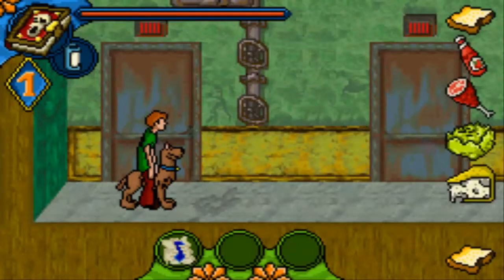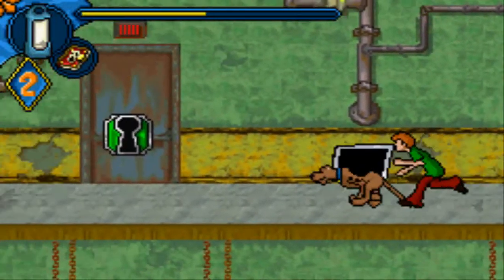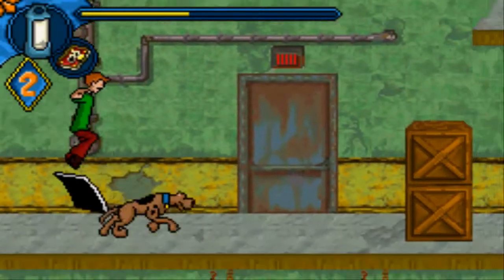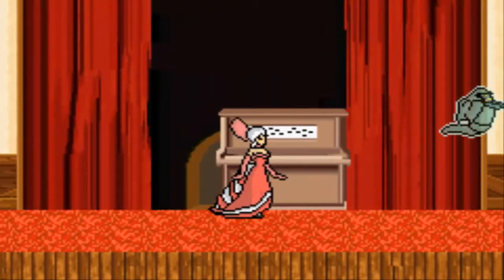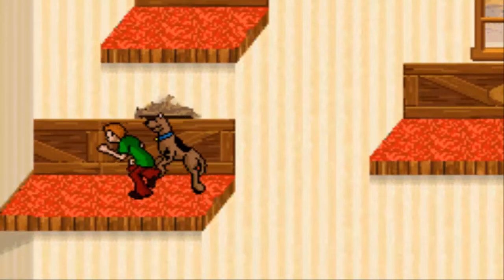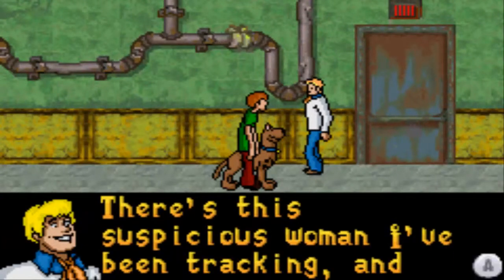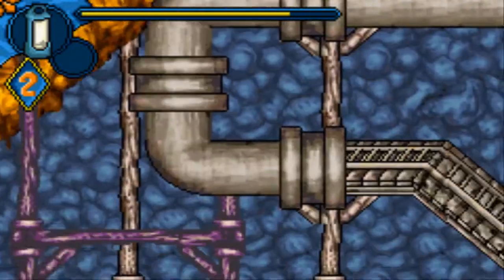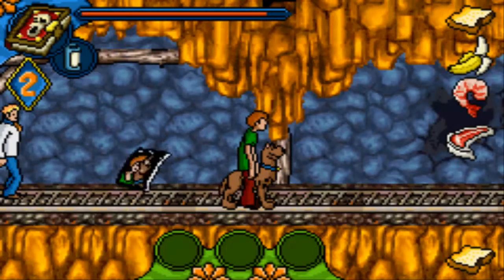Let's Play - Scooby Doo: Mystery Mayhem - Part 14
it's sad that this is my only series that actually has a sizable amount of progress in each episode